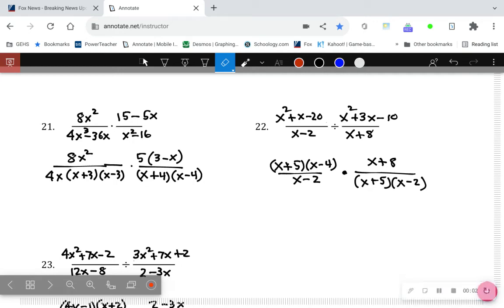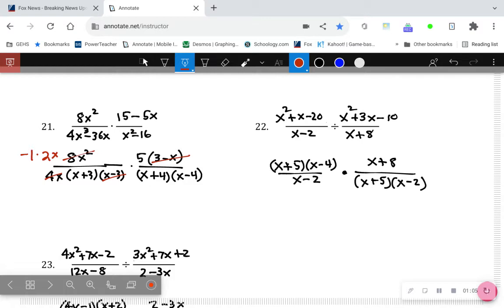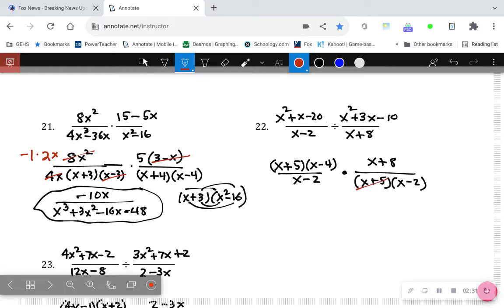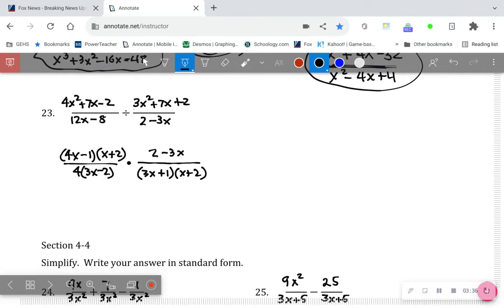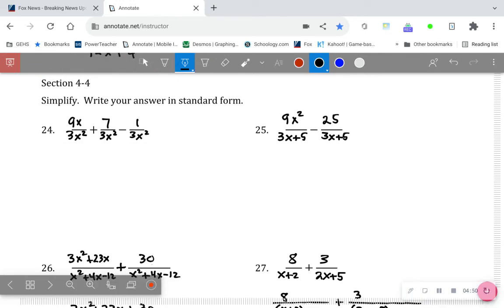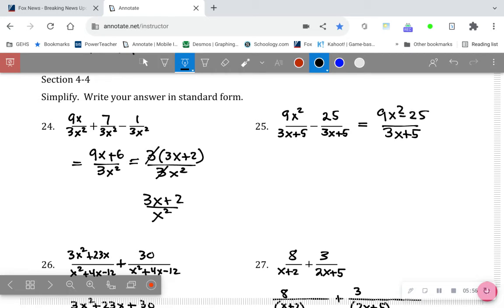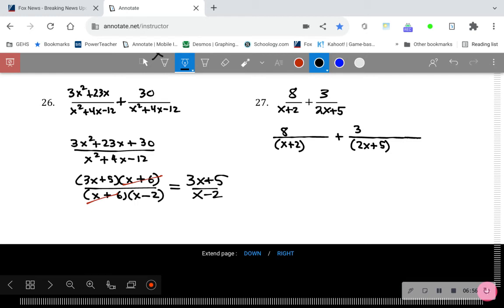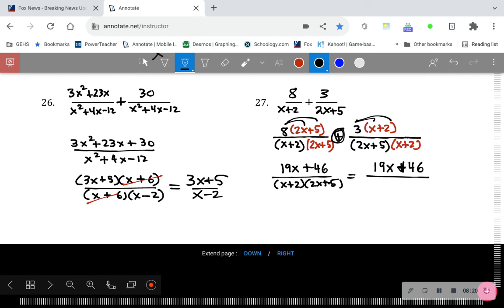Alg 2 Ch 4 Review Examples pg 5